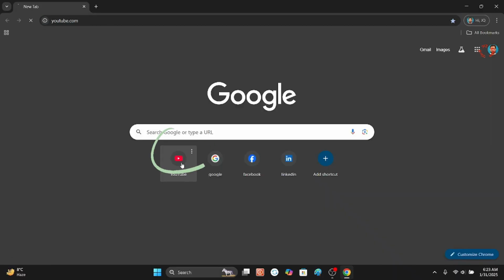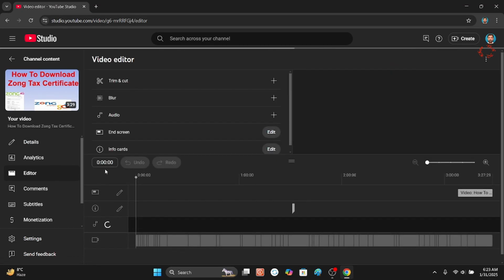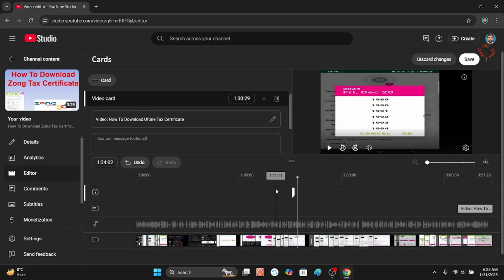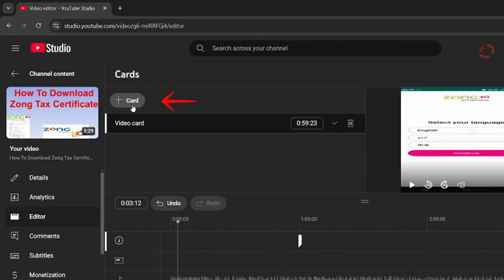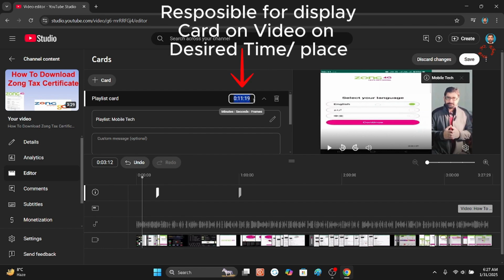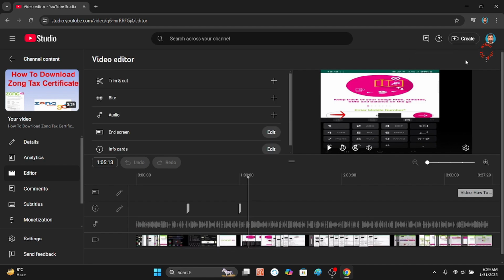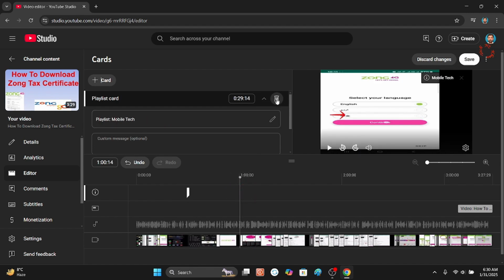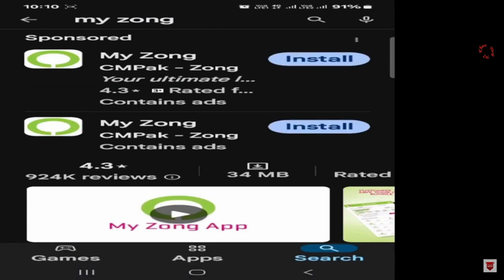How To Add More Video Cards & Playlist Cards On Youtube Video After Upload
Many time we need to display video card on youtube uploaded video or we can display many card on a single video. Furthermore we can edit video card or channel link or others links to be displayed on our video. There is much more things you can display on your video to boost your other video, playlist, link & channel address as free promotion on a single previous uploaded video.

Following questions were explained in this video:
how to change info card in youtube video uploaded in the past
how to change info cards youtube video after uploaded
how to replace audio of youtube video on its site
how to replace info cards in youtube video uploaded in the past
how to add new info card in youtube video uploaded in the past
how to add more info card in youtube video after upload
best way to remove info card in youtube video after upload
how to add or replace info card in youtube video after upload
how to add fresh more info cards in youtube video after uploading
how to insert new info card in youtube video after uploading
How change info card timing in Youtube Video Online
add many info card in youtube video
how to add multi info cards in youtube video if uploaded in the past
change the card uploaded video of youtube
how to add info card of playlist in youtube video earlier uploaded
how to add info card of channel in youtube video earlier uploaded
how to add info card of link in youtube video earlier uploaded
how to add info card of channel, playlist, video, other links in youtube video earlier uploaded